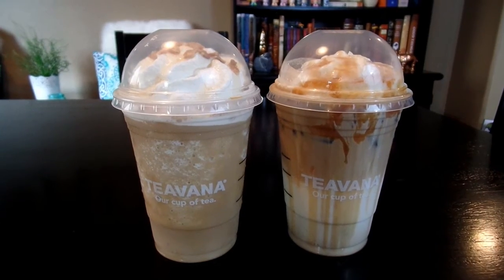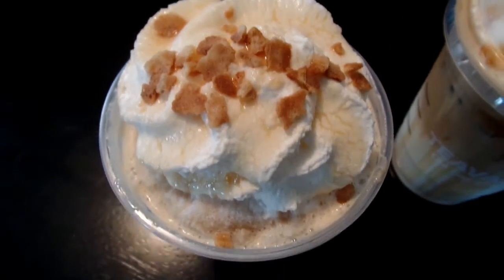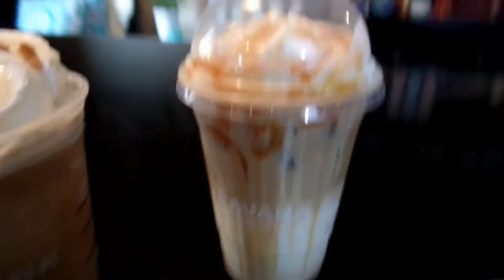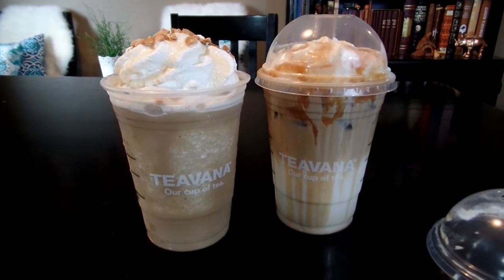Starbucks Caramel Waffle Cone Frappuccino Taste Test & First Impression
Today I tried out the new Starbucks Caramel Waffle Cone Frappuccino.